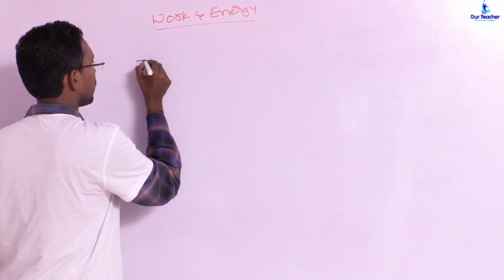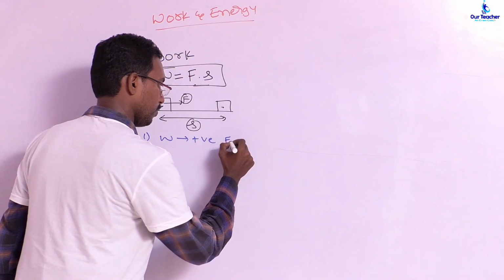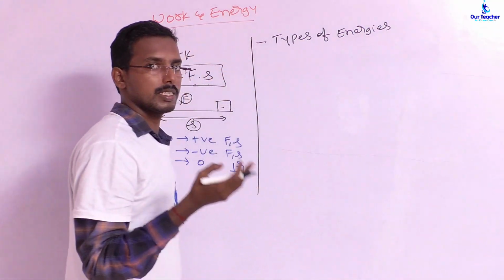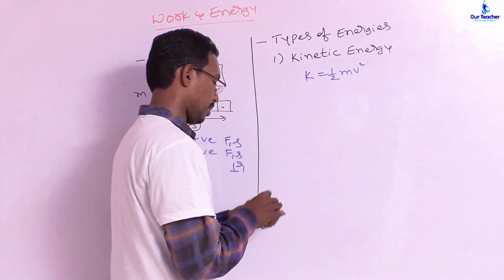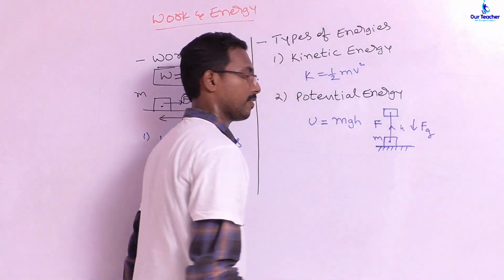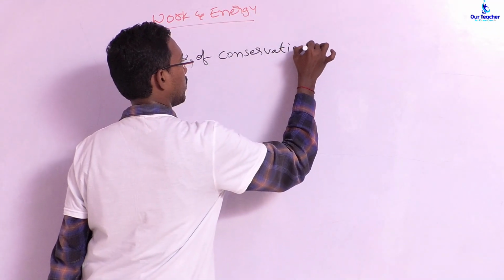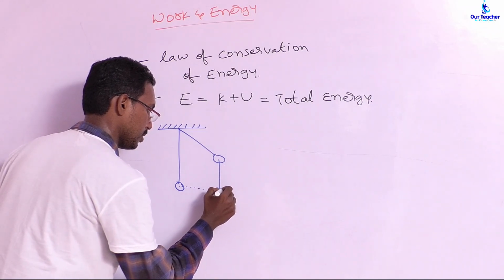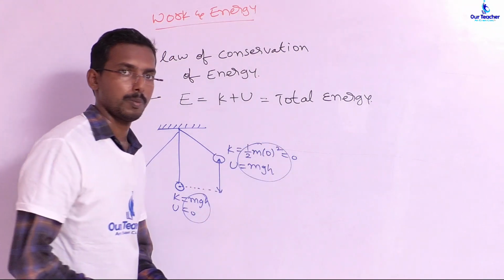CLASS9 - WORK & ENERGY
CLASS9 FOUNDATIONIIT-JEE NEETFOUNDATION PHYSICS Our Teacher has its own app now.
Keep learning, keep growing.